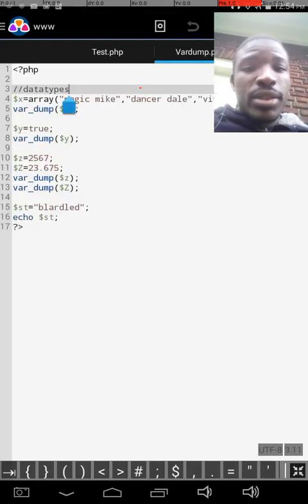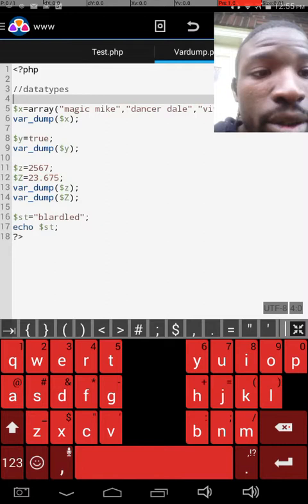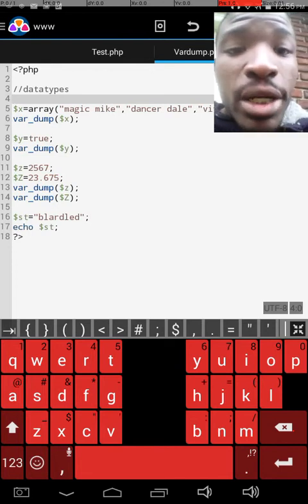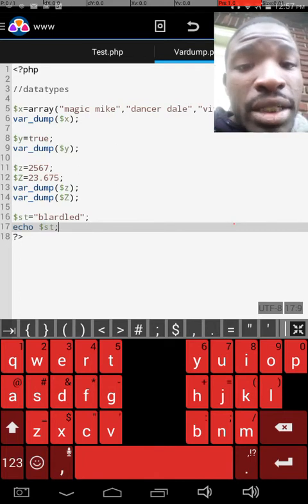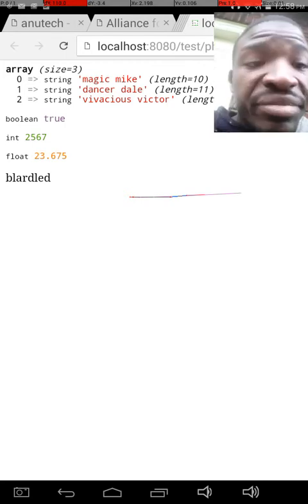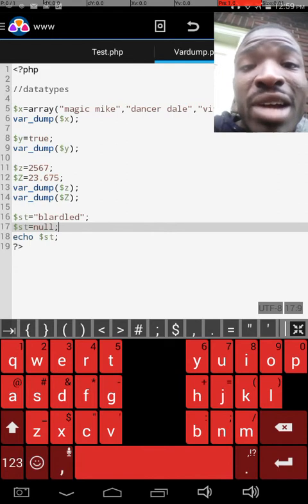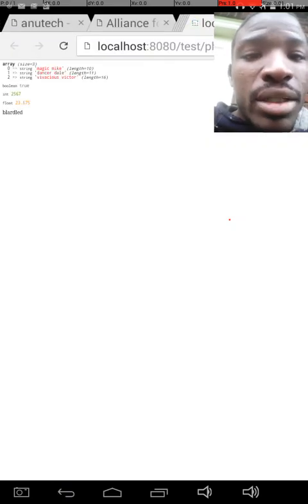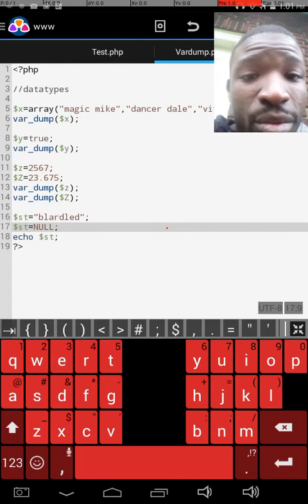PHP Data Types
This will show you the data types in php and what they mean.